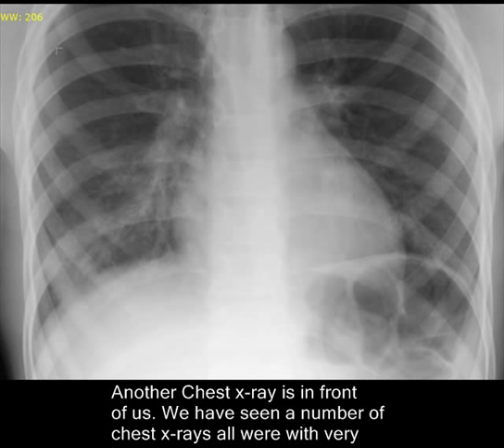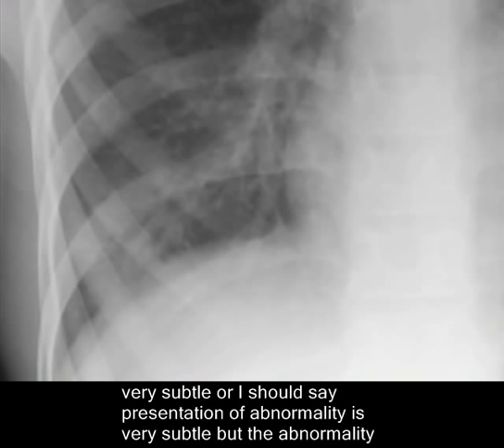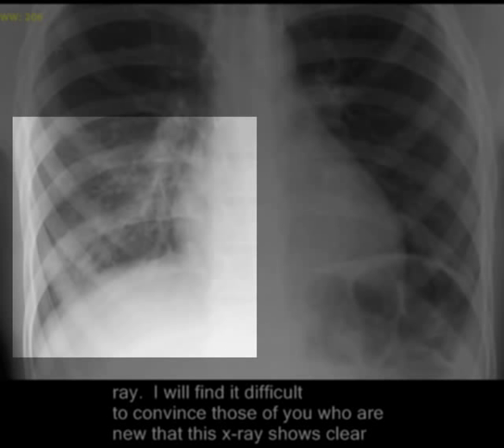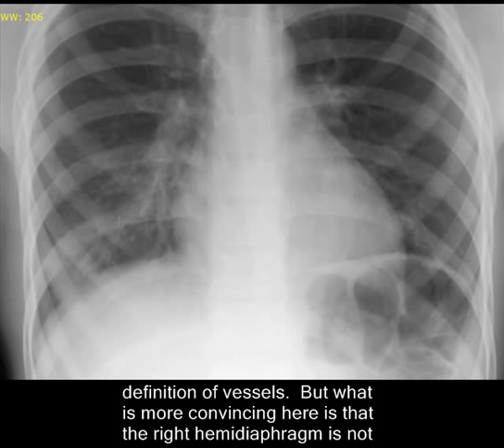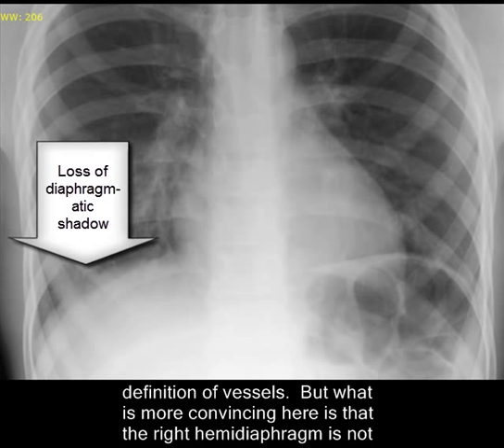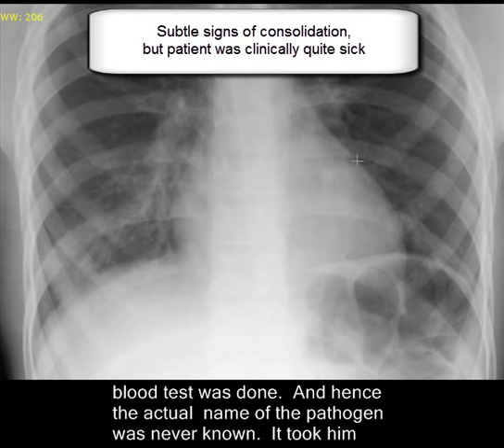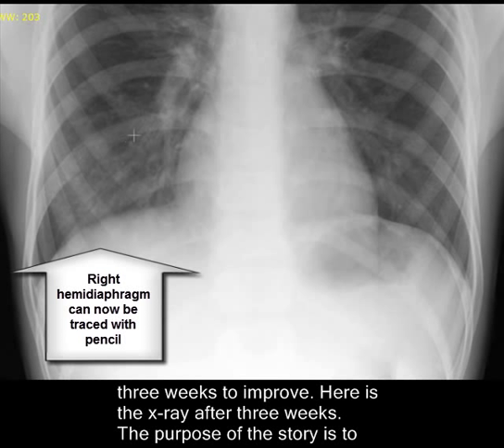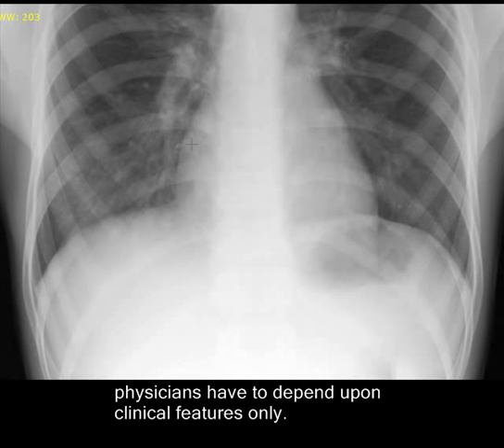Chest x-ray , pneumonia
Video will describe how pneumonia may look like on a chest x-ray. Subtle pneumonia. Multiple choice questions are also availabe for those who might be interested in enhancing and testing their knowlege.